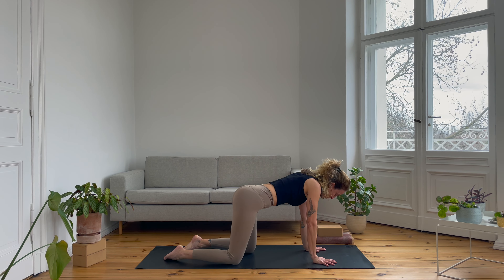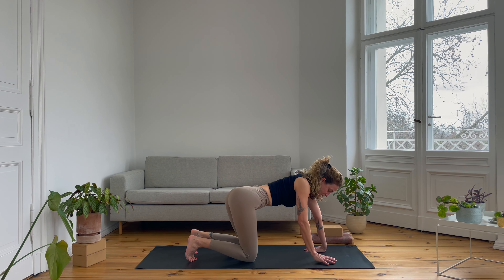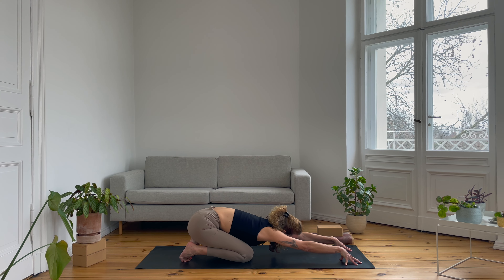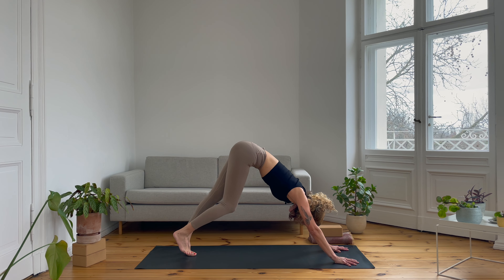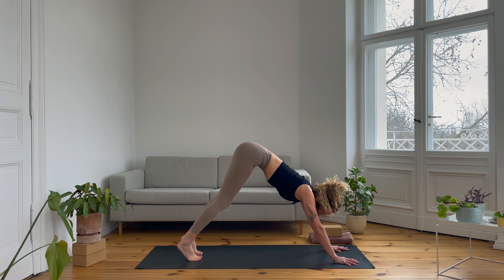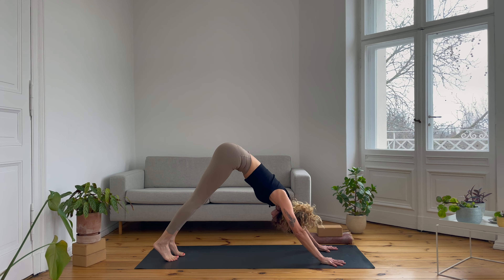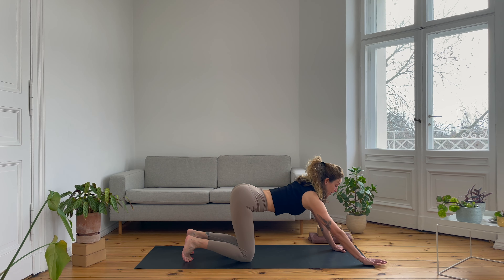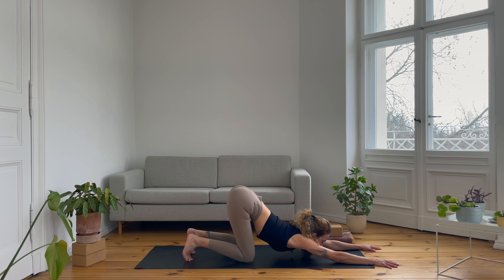Gentle Yoga Flow Open Up And Soften | 30 Min Relaxing Yoga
Gentle Yoga Flow Open Up And Soften  is a 30 Min Relaxing Yoga Flow that focuses on hip opening and yoga for shoulders. It is the perfect soft yoga flow for when you are feeling stressed or stiff. The slow yoga flow pace allows you to relax and open up your body and soften your mind. It’s a wonderful yoga practice for stress relief and for calming down. You can practice any time of the day, when you are sore or when you don’t feel like practicing – this relaxing yoga will hopefully make you feel better 🧡

Tag my account @yoflaminga or use my hashtag # FEELYOGAFLOW I love to connect 😊

Enjoy and have a lovely day ❤️

It is recommended that you consult your physician regarding the applicability of any recommendations and follow all safety instructions before beginning any exercise program. If you engage in this exercise, you agree that you do so at your own risk, are voluntarily participating in these activities, assume all risk of injury to yourself.